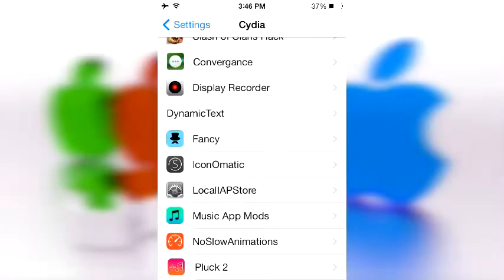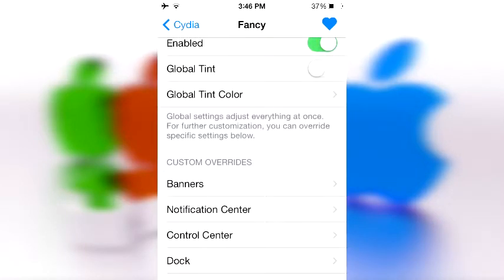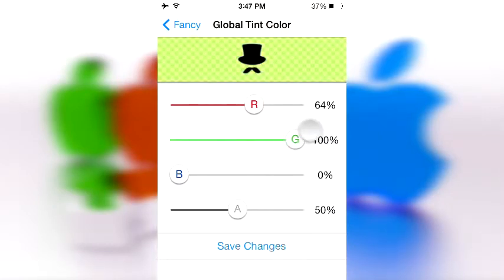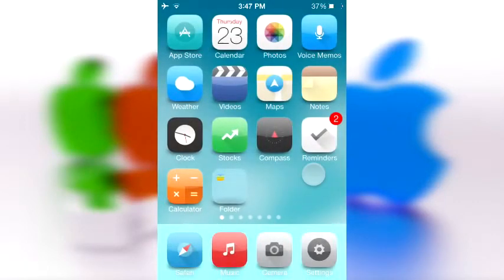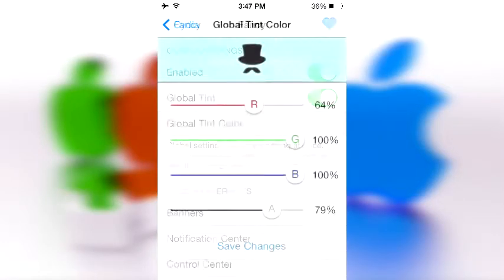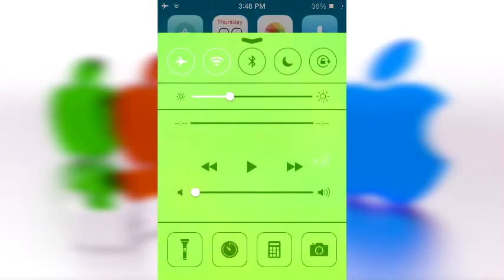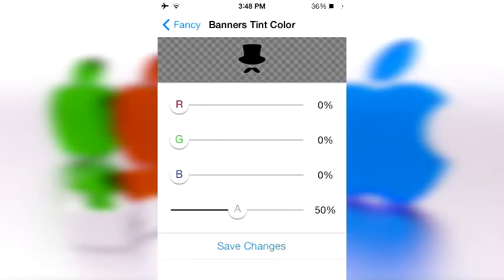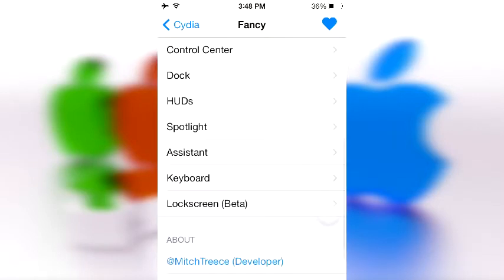iOS 7 Cydia Tweak Fancy COLORS! 2014